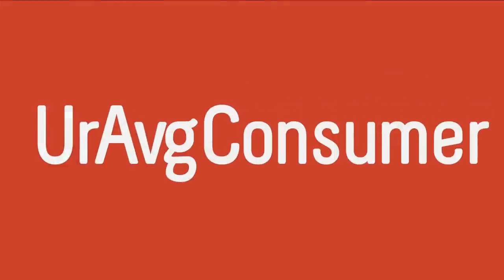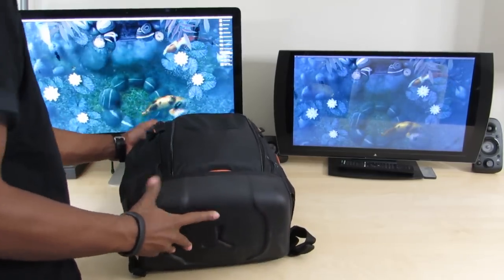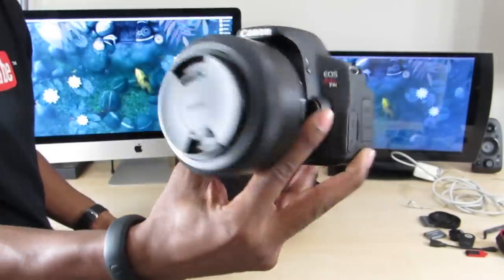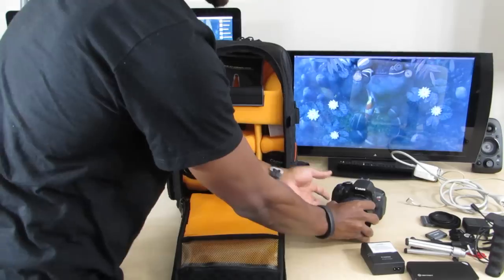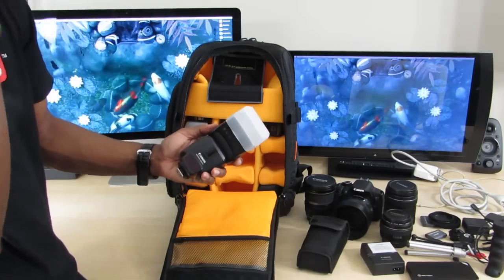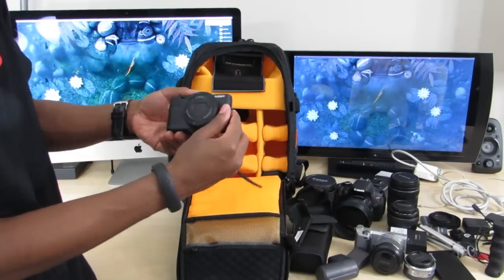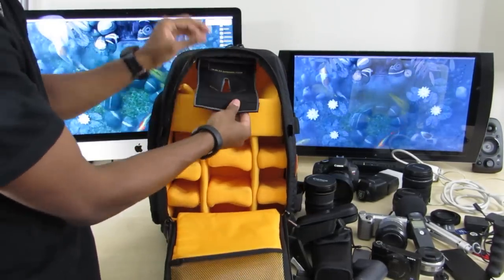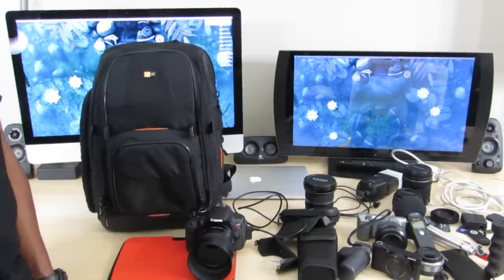What's in my Camera Backpack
Camera/Recording Gear -

Case Logic Camera Backpack SLRC-206 SLR

Canon T4i

Sigma 30mm f/1.4

Canon Speedlite 430EX II Flash

Canon 50mm f/1.4

Canon 10-22mm Wide Angle Lens

Zoom ZH1 Digital Recorder

Sony NEX-5R Camera

Sony NEX 16mm f/2.8 lens

Sony ECMSST1 Compact Stereo Mic for NEX Camera

Sunpak 6200 PG - Tripod

Mini Tripod (from the Zoom H1 Accessory pack)

Sony RX100

RX100 Spare Batteries

Camera Pistol Grip

Micro USB OTG to USB 2.0 Adapter

Apple MacBook Air

Google Nexus 10

Check UACreviews.com for more on the latest tech.